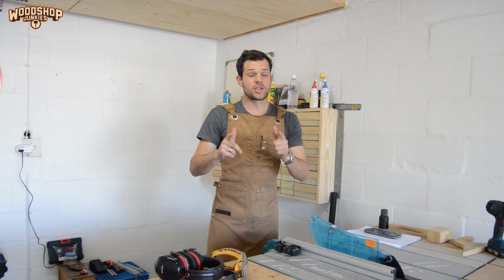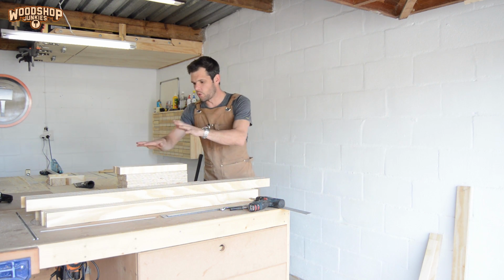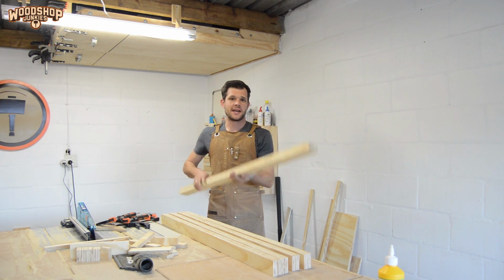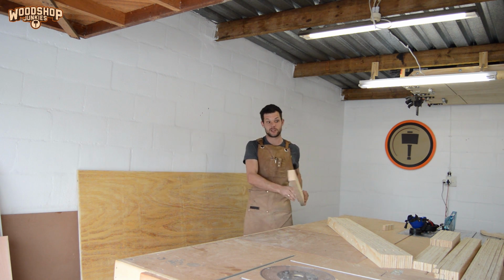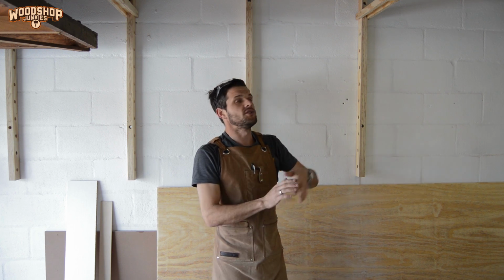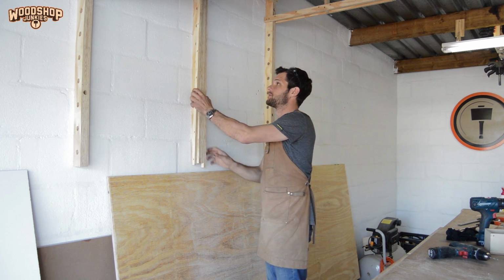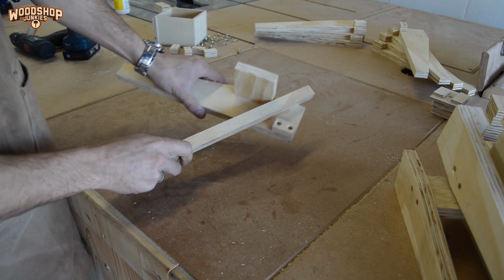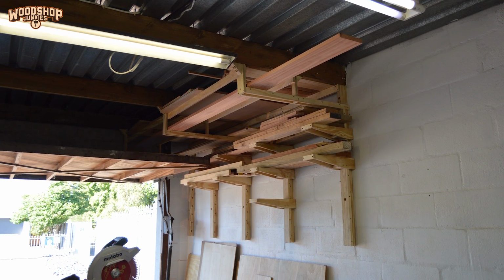Adjustable Lumber Rack From A Single Sheet Of Plywood - How To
Height adjustable lumber storage on a budget. I made this rack using only a single sheet of plywood. The next addition to my making the most of a small shop series.

The equipment and methods I use may not work for you as it does for me and by no means do I suggest that my methods of
working are correct.
Therefore you should always use your equipment and power tools as instructed by the owners manual supplied by the manufacturer.